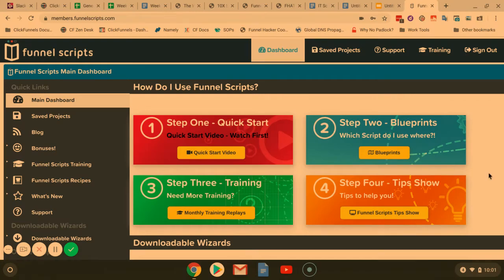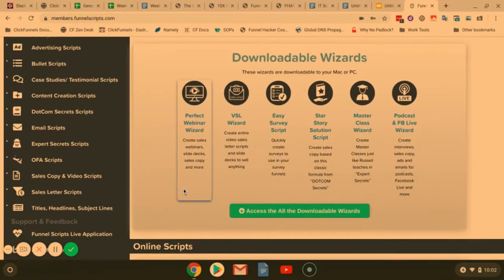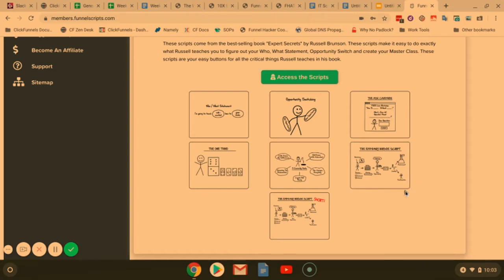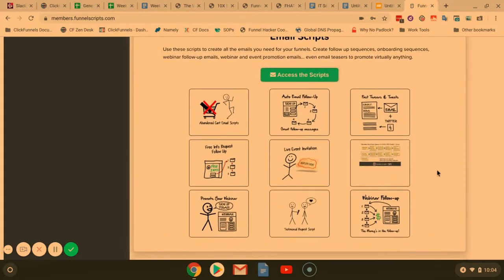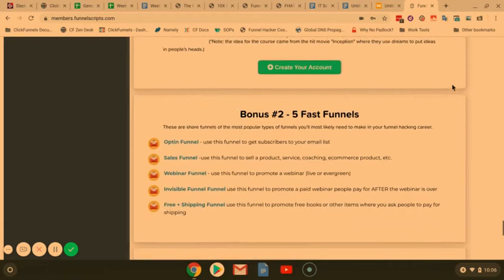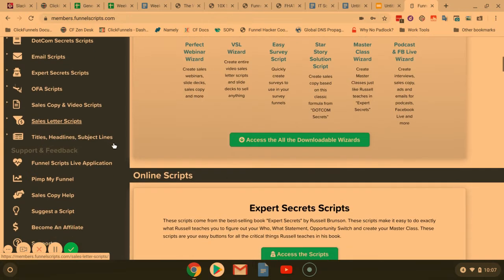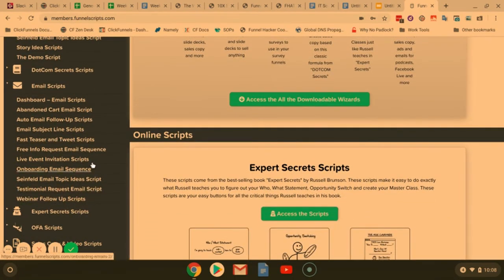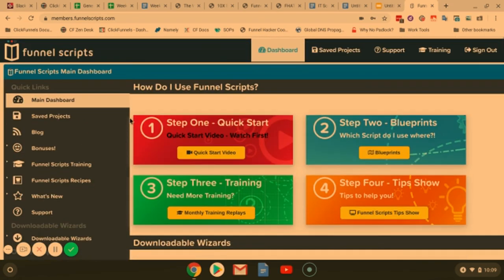Funnel Scripts: Inside Look & Behind The Scenes Review 2019 | Best Copywriting Software Tool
What is Funnel Scripts and is it worth the price? Get a look inside the software that writes your sales copy for you.

Funnel Scripts is a powerful copywriting software tool. You can get your sales copy written in minutes without being a professional copywriter!

If you've read Russell Brunson's books, Expert Secrets and DotCom Secrets (which I HIGHLY recommend you do) you'll probably want to use the amazing sales scripts he shows. Funnel Scripts builds all these different scripts for you.